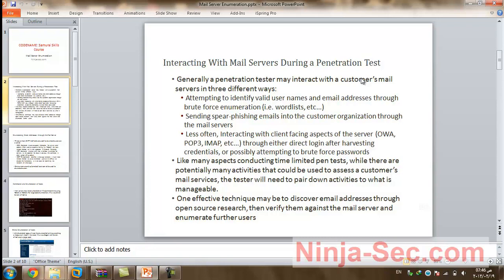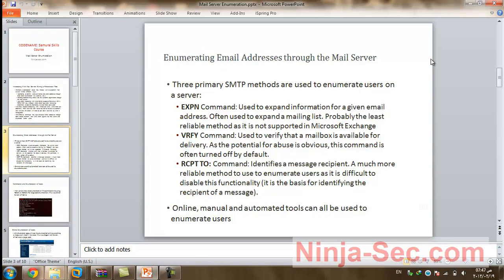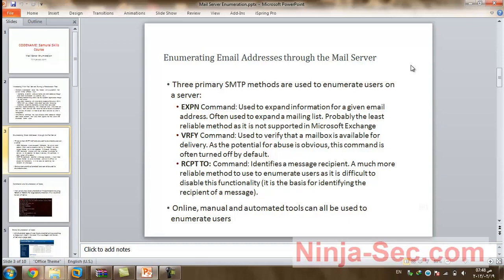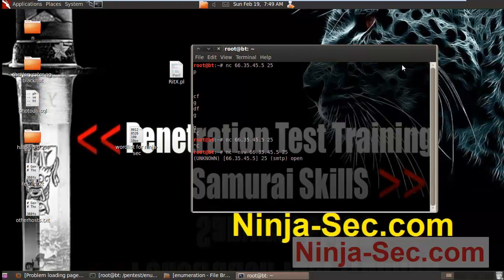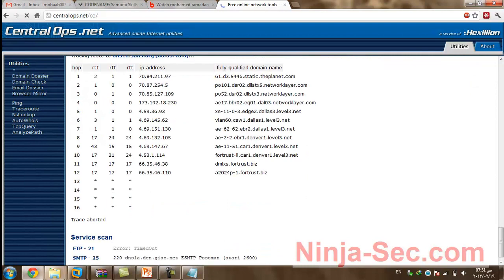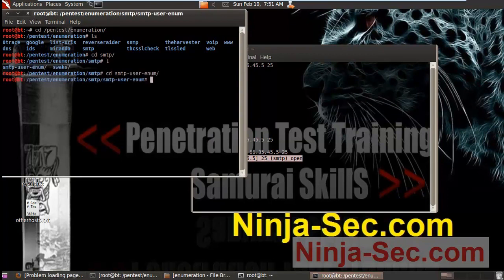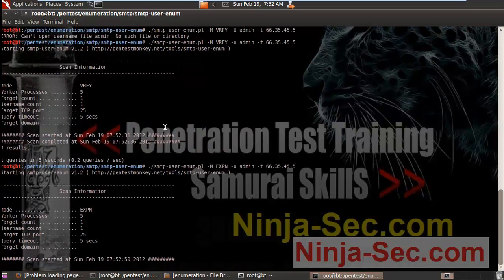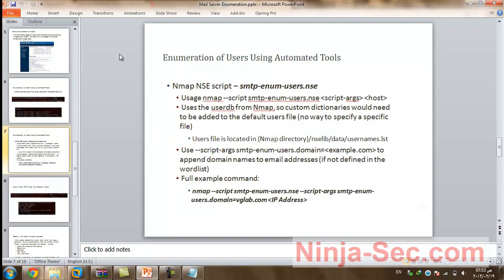30 Mail Server Enumeration for penetration testers